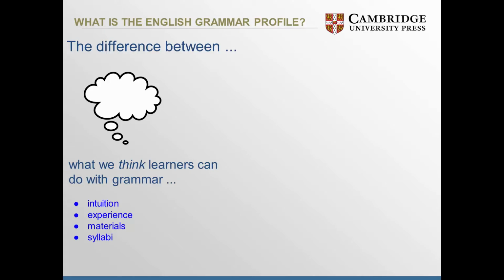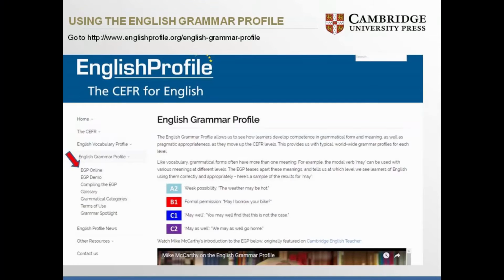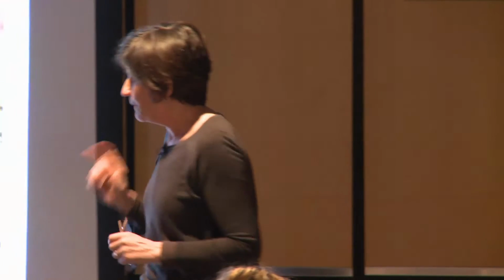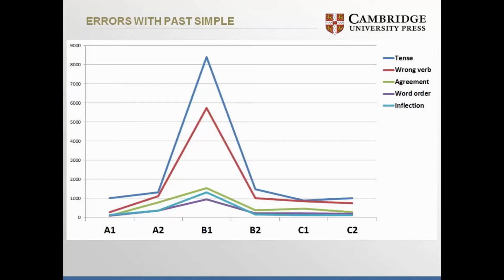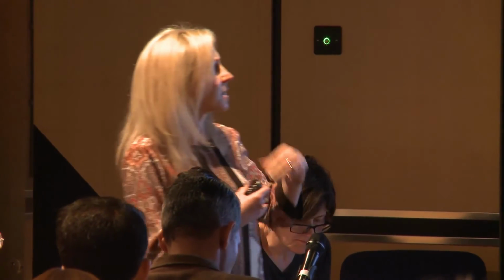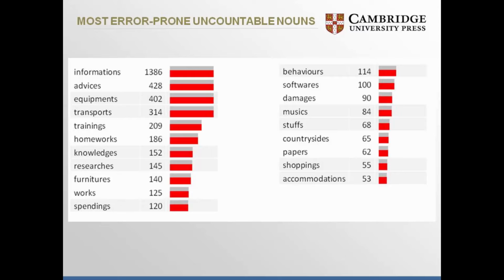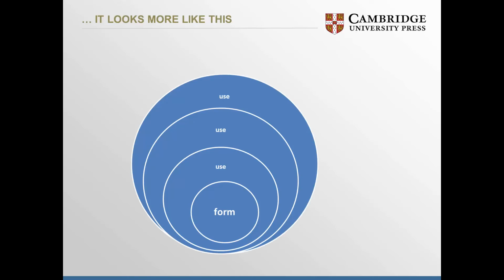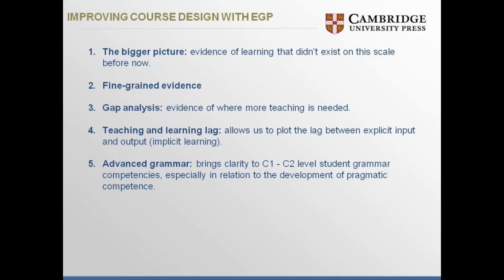Using English Grammar Profile to improve curriculum design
Anne O'Keefe and Geraldine Mark talk at IATEFL 2016. Find out more at iatefltalks.org